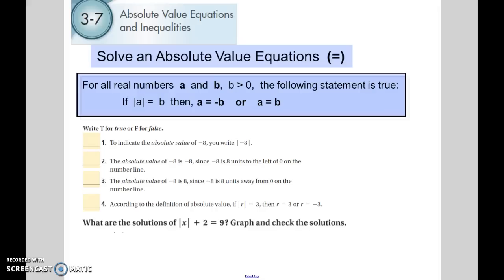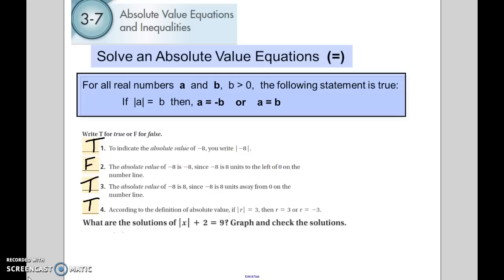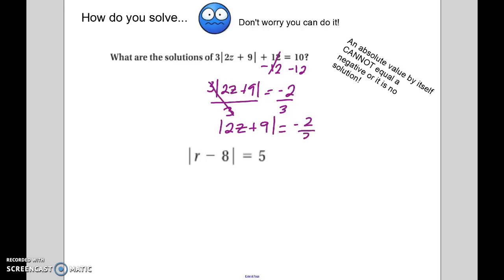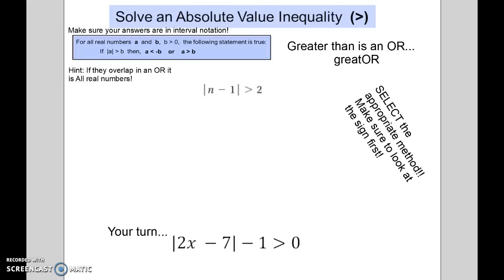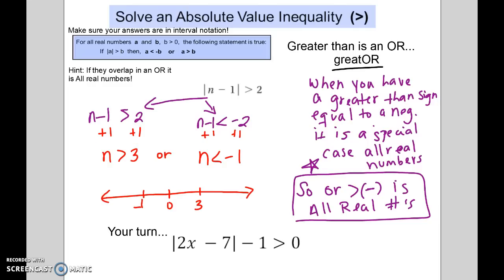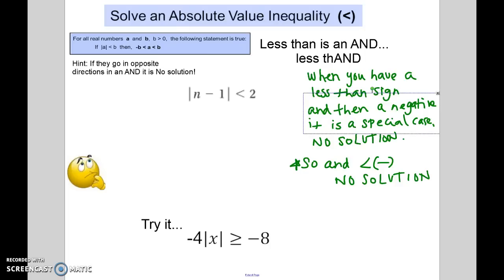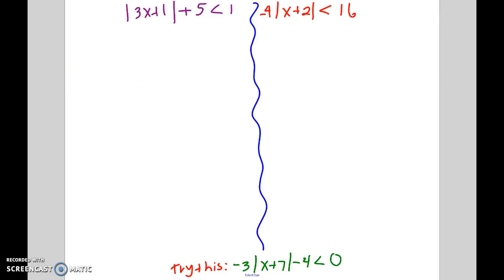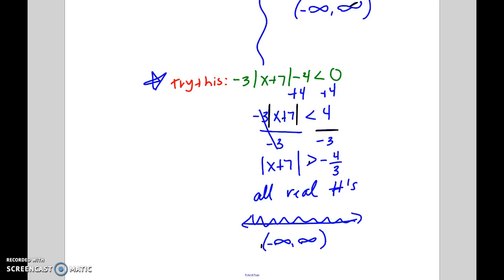3.7 day 1 absolute value eqns and inequalities